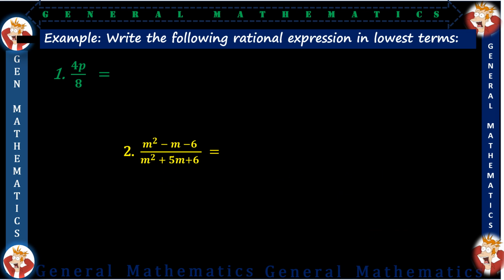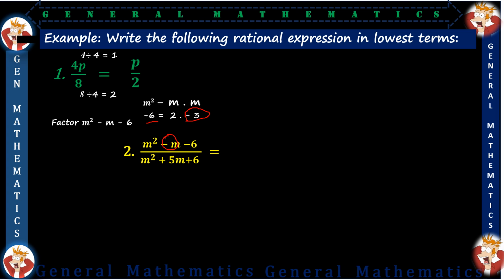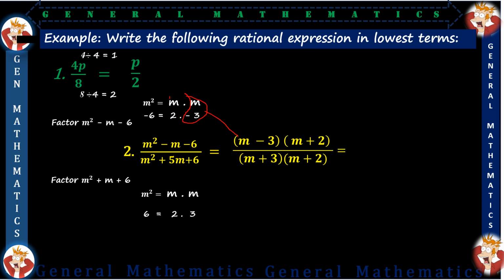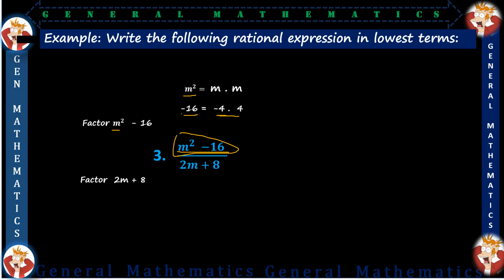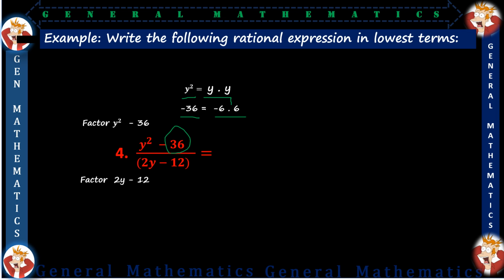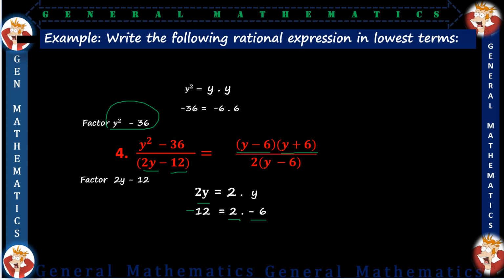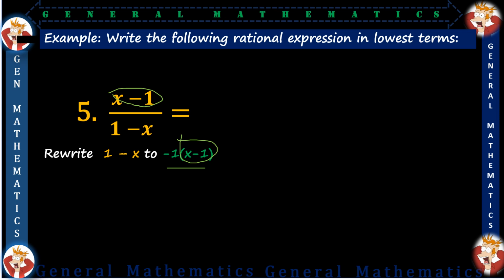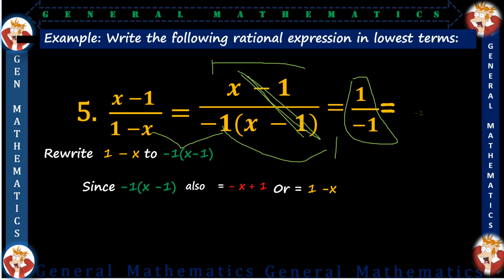How to Write Rational Expression in Lowest Term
Rarional Expression Rarional Expression Rarional Expression
Rarional Expression Rarional Expression...